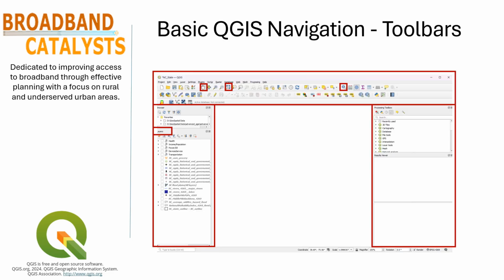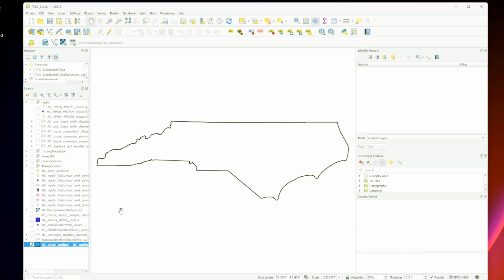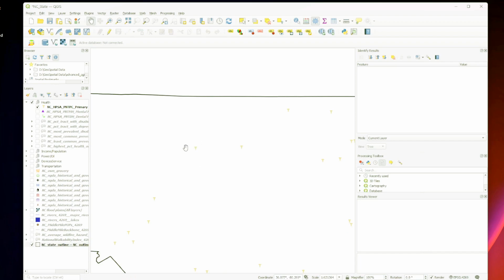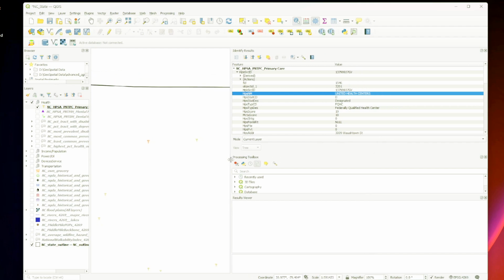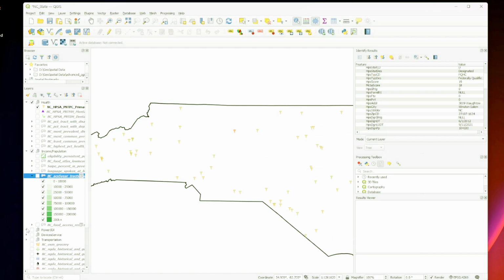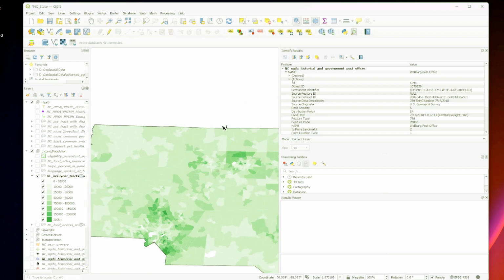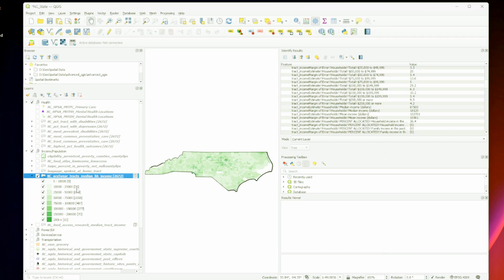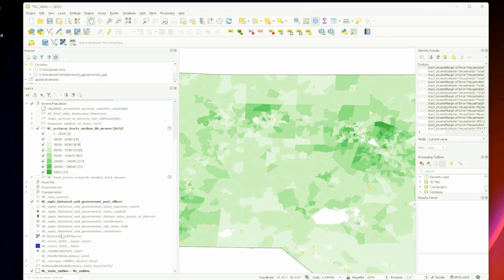Using and Visualizing Your QGIS Project file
Learn how to use your project file from Broadband Catalysts.

Once the project is downloaded, extracted, and opened in QGIS:

Use the Layers box on the left
-check boxes to turn layer visualization on and off
-multiple layers can be displayed at once, in order from top to bottom

Navigating the visualization
-use the mouse scroll-wheel to zoom in and out -- some labels will only appear when you zoom in closely
-in the top toolbar: zoom in, zoom out, zoom to layers
-in the top toolbar: hand icon "pan map," select this tool, then click and drag to move around the map area

Examining the details of the visualization
-in the top toolbar: the "i" icon "identify features" - select this tool
-click on the point you want to know more about
-details appear in the box on the right

QGIS is free and open source software.